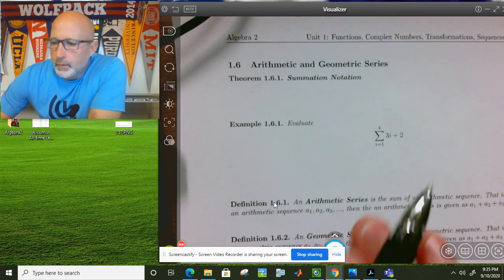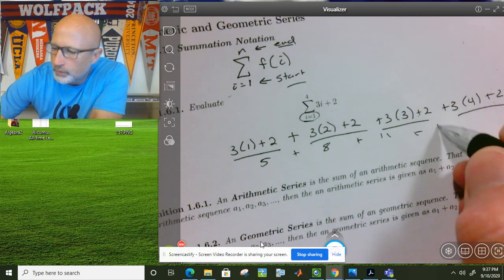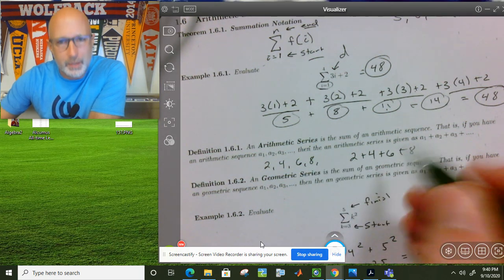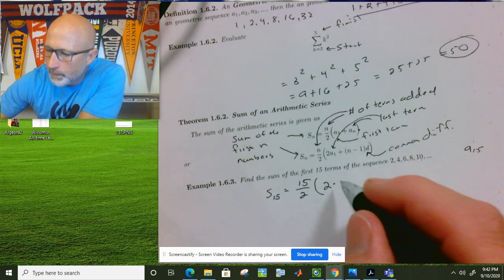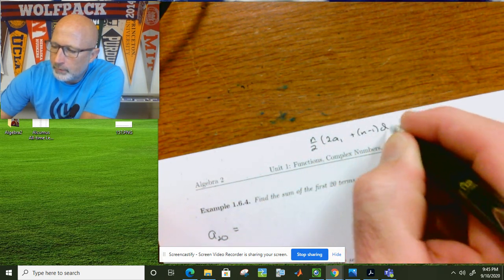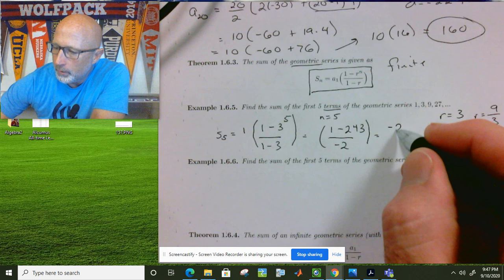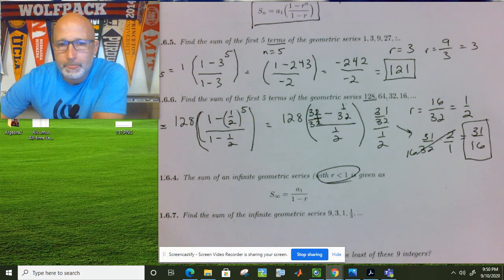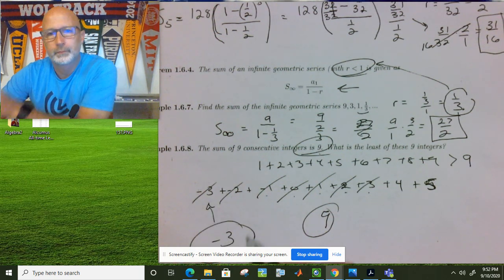Arithmetic and Geometric Series